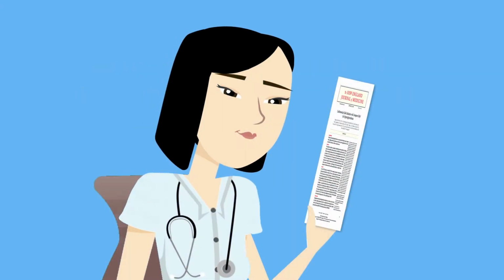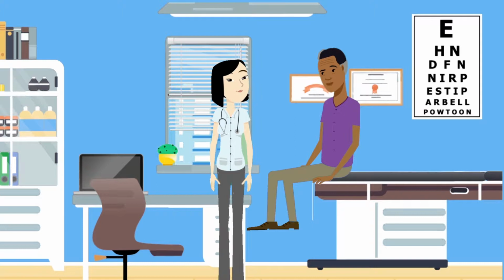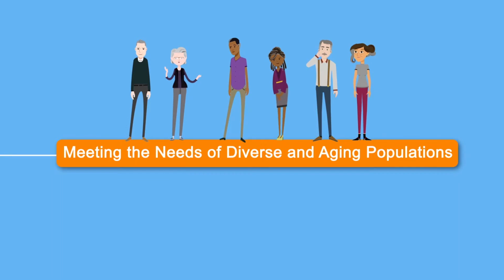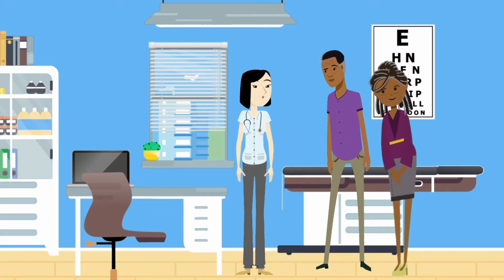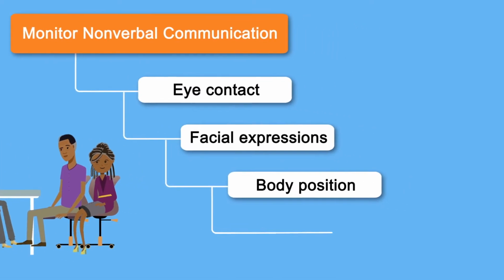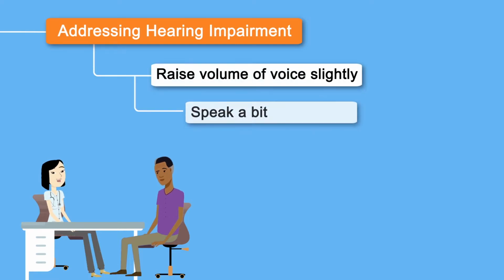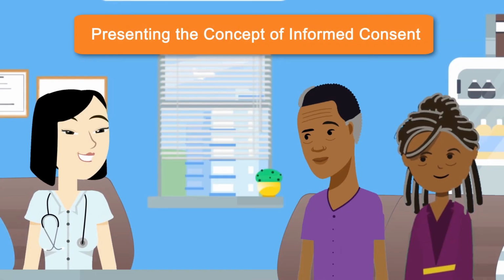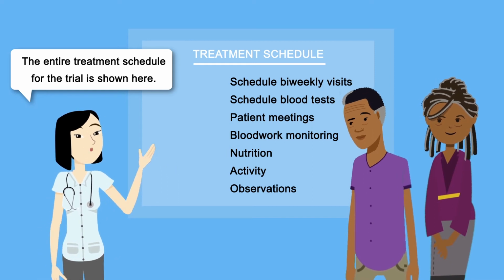Recruiting Older Adults for Clinical Trials: Communication Tips for Clinical Investigators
Until recently, older adults were generally not well-represented in clinical trials. As a result, the evidence base for guiding treatment in this population is less robust than for younger adults. Efforts are underway to ensure that more diverse patient populations are included in clinical trials. Therefore, enrolling older adults in clinical trials is important for supporting these efforts. Increasing communication with older adults about clinical trials is likely to improve enrollment. In fact, more than two-thirds of Americans say it’s likely they would participate in a clinical trial if recommended by their doctor. In this video, we will review tips for communicating with older adults, including both general communication strategies and specific points for discussing clinical trial enrollment.